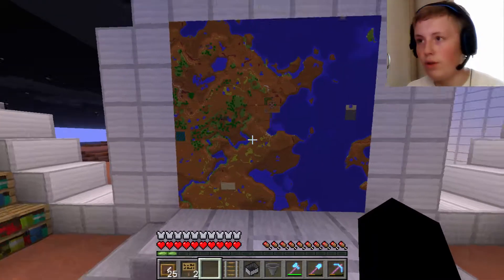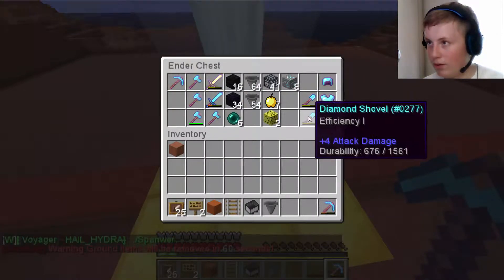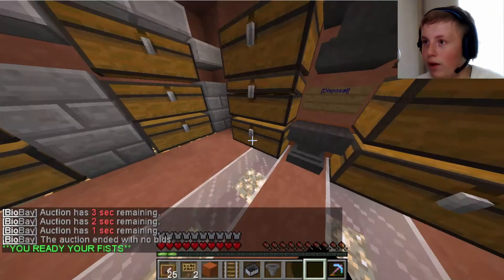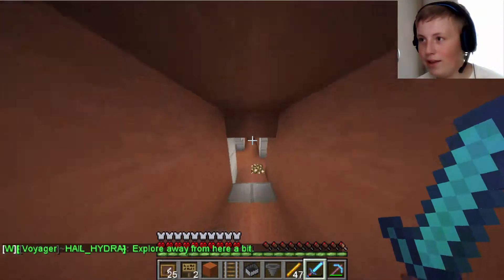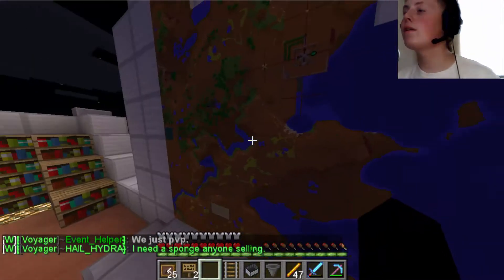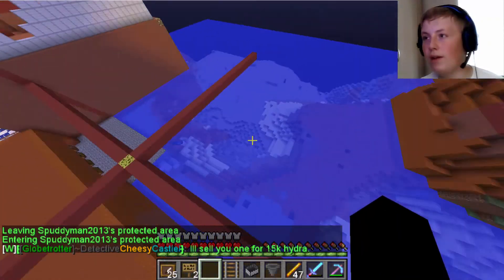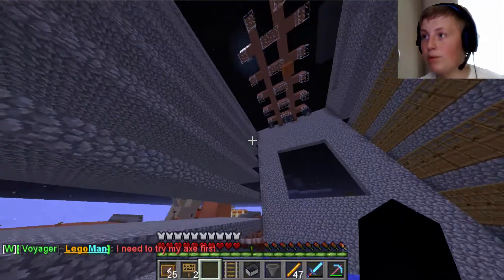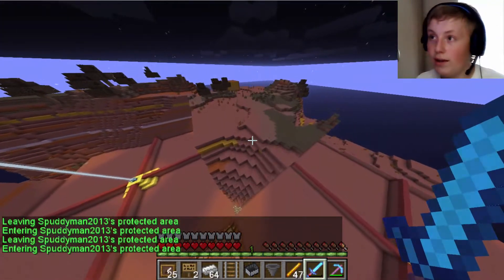Biocraft peaceful SMP Ep.2 A Week Of Mining!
Hey all you awesome doods and welcome back to biocraft peaceful SMP! I hope you enjoy this episode after I spent a week mining with friends lol :)